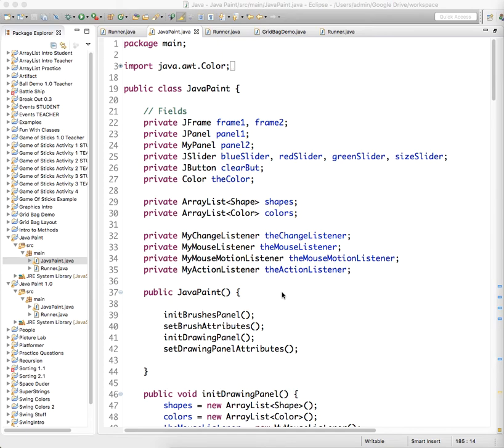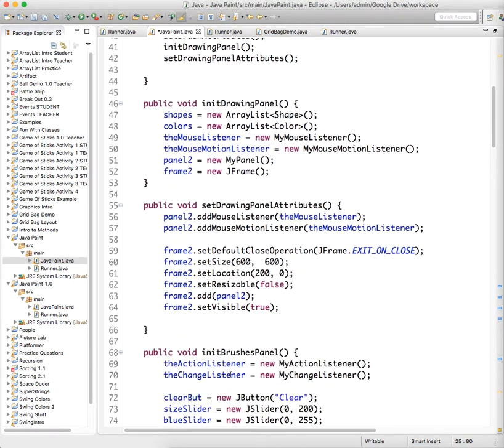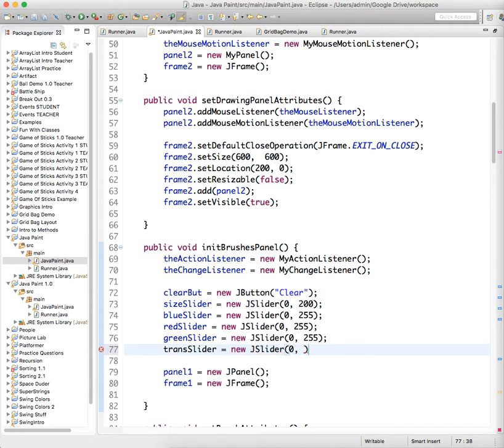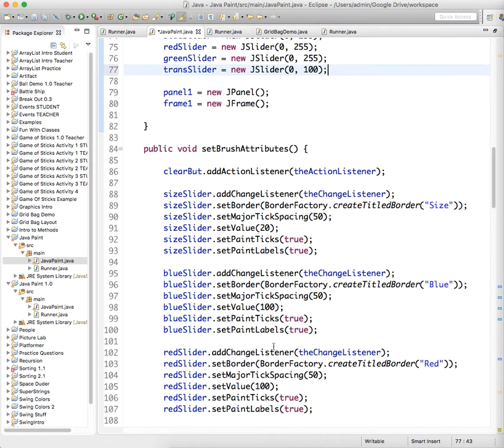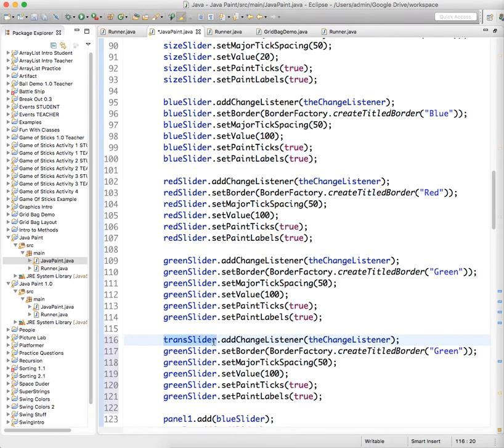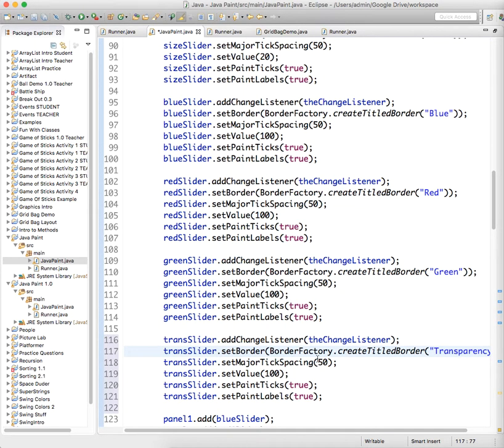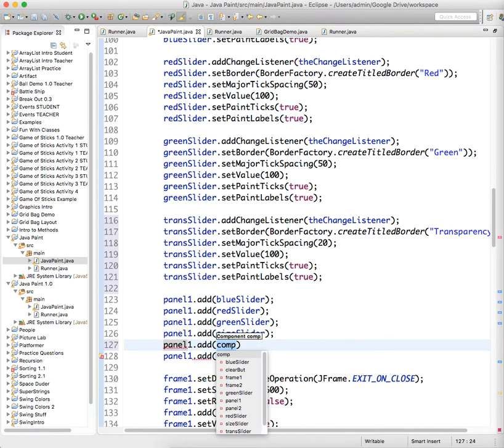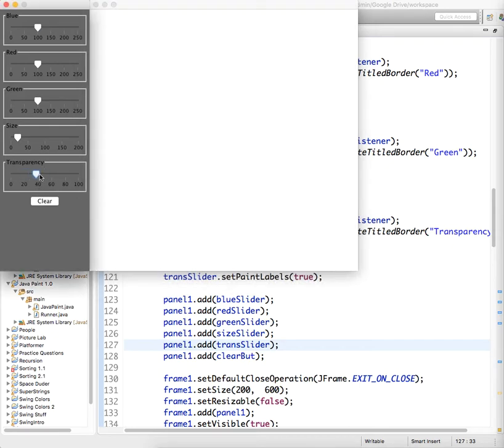JP Transparency Slider 1